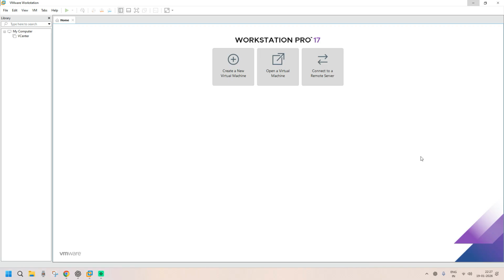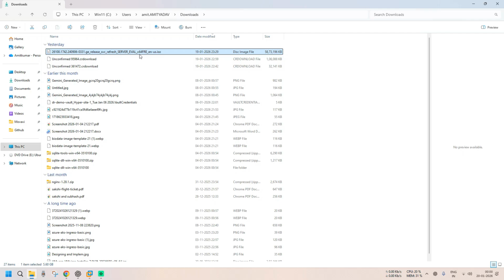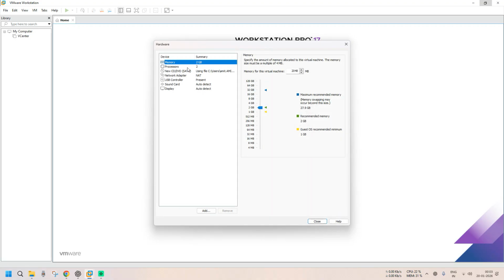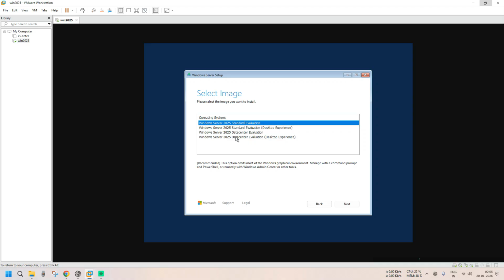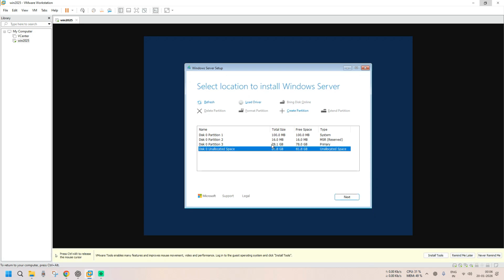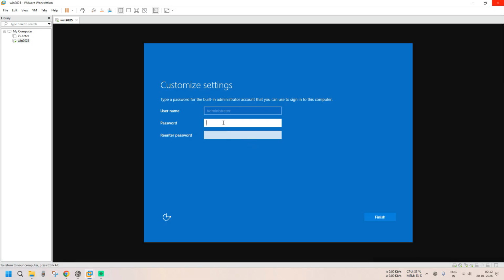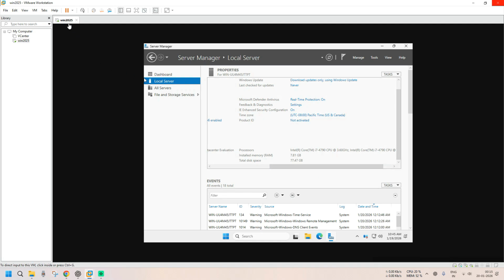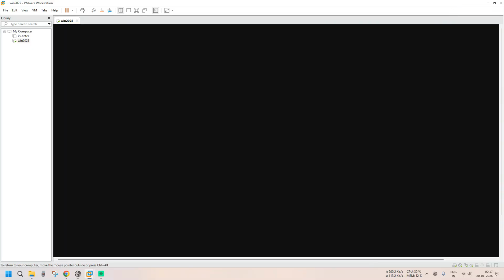How to Install Windows Server 2025 on VMware | Step-by-Step Tutorial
In this video, learn how to install Windows Server 2025 on VMware Workstation step by step. This complete tutorial covers creating a virtual machine, selecting the correct Windows Server edition, configuring hardware resources, and completing the installation successfully.

💡 Topics Covered:
• Download and use Windows Server 2025 ISO
• Create a new virtual machine in VMware
• Install Windows Server 2025 (Desktop Experience)
• Set Administrator password
• Install VMware Tools for better performance

This video is perfect for IT beginners, system administrators, and students setting up lab environments for learning Active Directory, IIS, Azure Hybrid, or virtualization concepts.

🚀 By the end of this tutorial, you will have a fully working Windows Server 2025 virtual machine ready for further configuration and practice.